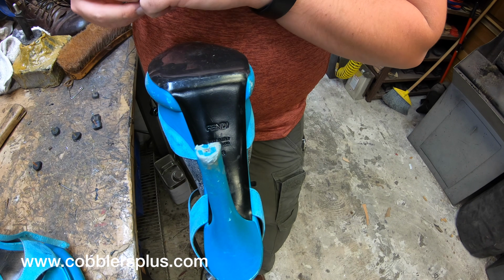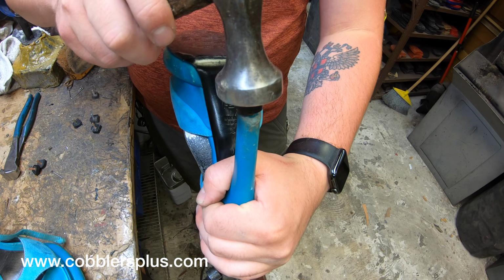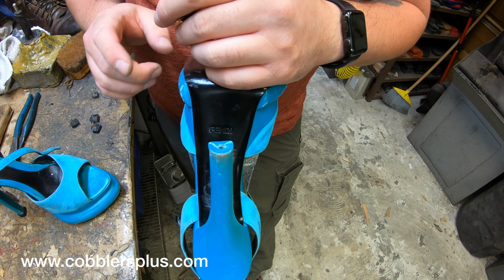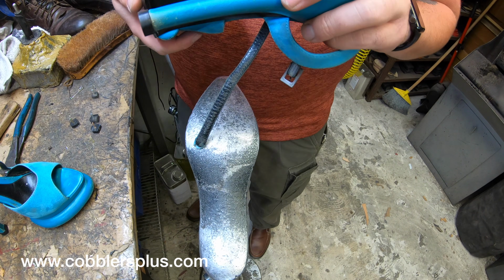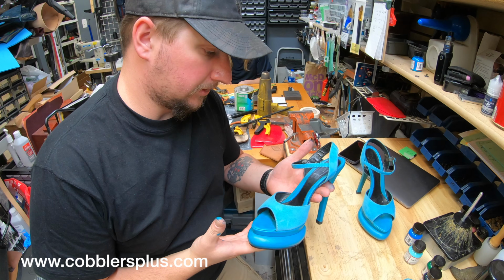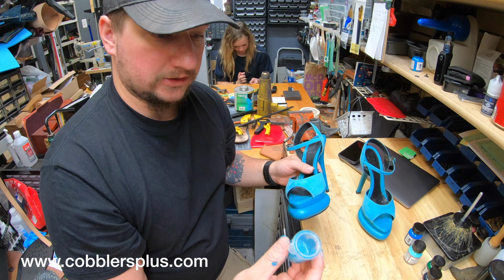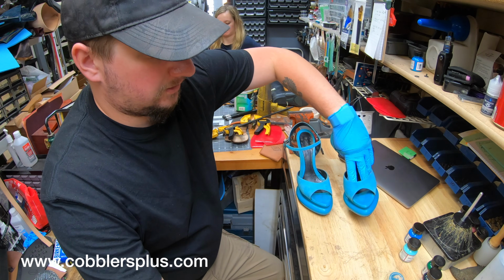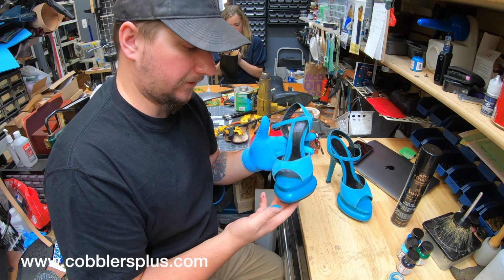Vintage Fendi shoes saved with Casali Mirror Sole Protecters, New Heels and color restoration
In this video we will be working on some interesting Fendi that are actually a vintage shoe. These shoes have had some wear that wore them down and but also due to age other damages started happening with the adhesives.
This video there wont be to much talking so let me know what you think.